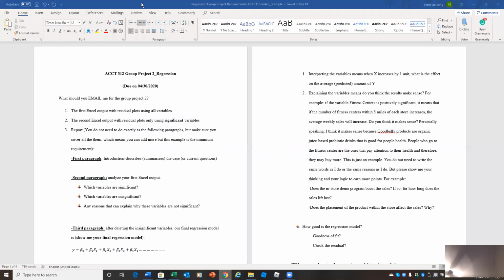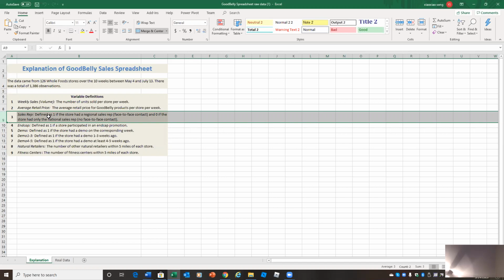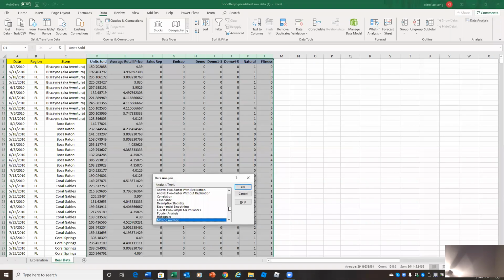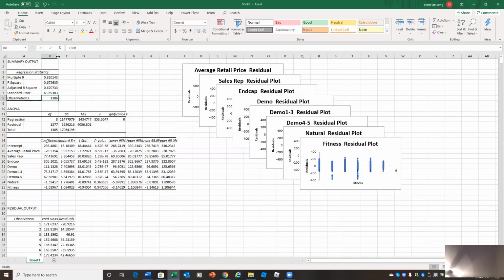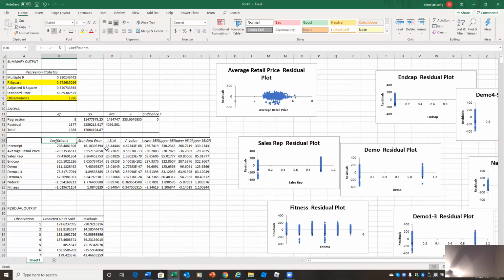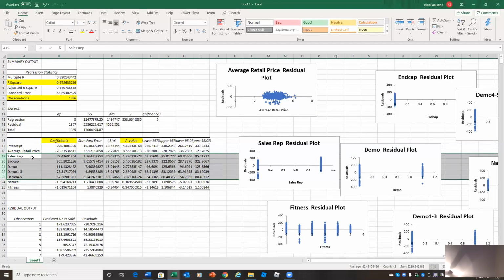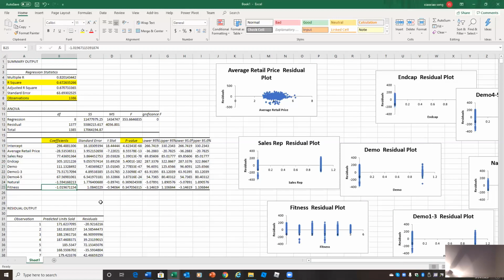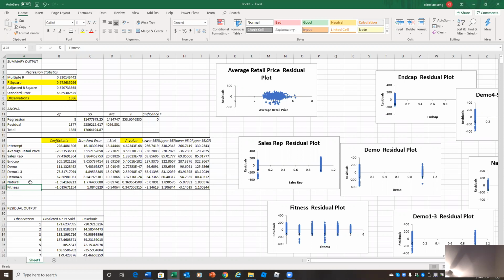ACCT312 Excel Project1